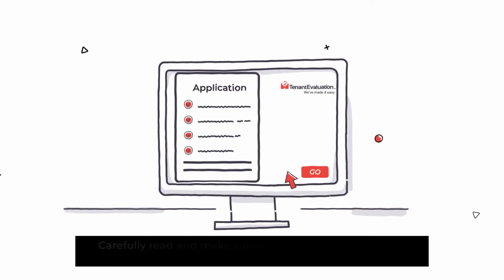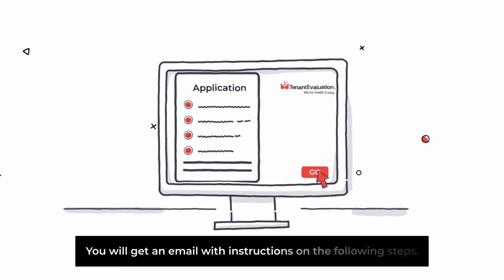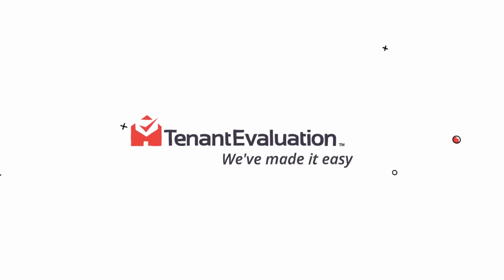Tenant Evaluation | Whiteboard Style 2D Animation Video | Motion Graphics | Tomfx Design Labs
A 2D style animated explainer video designed for Tenant Evaluation.
Get such amazing motion graphics videos to explain your business , product or services at a fraction of the cost.

Tomfx Design Labs : Customized Video Production Agency